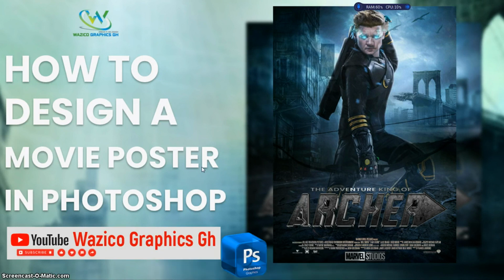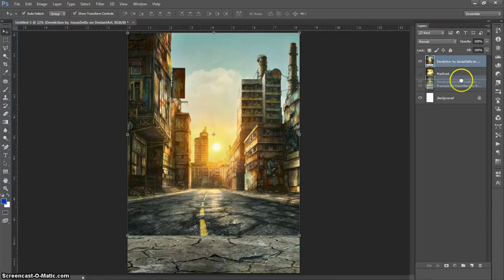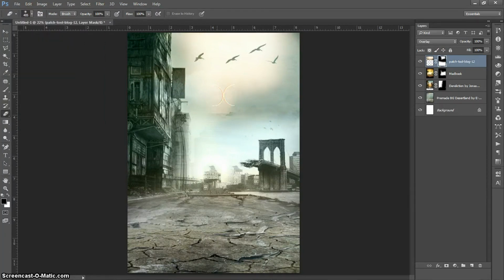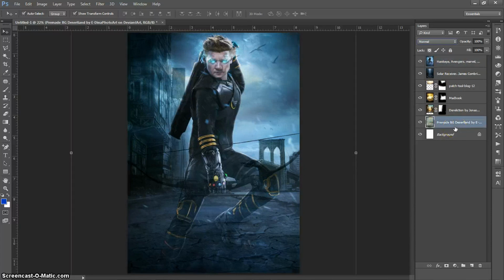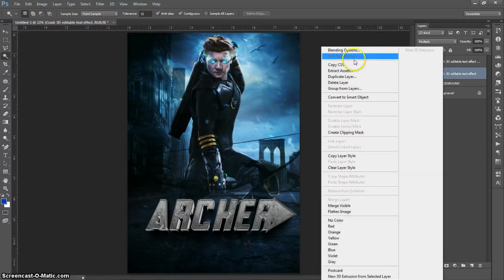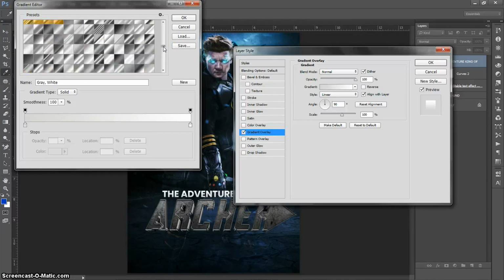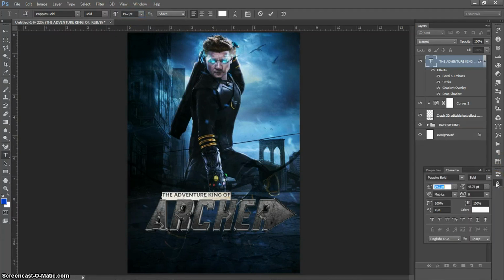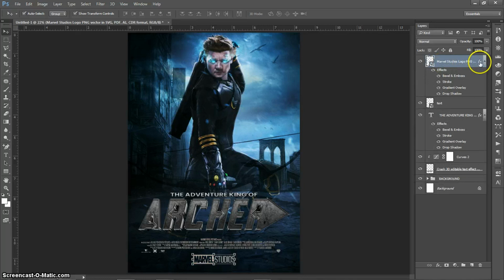HOW TO DESIGN ACTION MOVIE POSTER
Welcome to this video tutorial on how to design a ACTION MOVIE POSTER using Adobe Photoshop. In this video, we will show you the step-by-step process of creating a beautiful  ACTION MOVIE POSTER  from start to finish. We will guide you through the different tools and techniques you need to know to create a stunning flyer.

2.